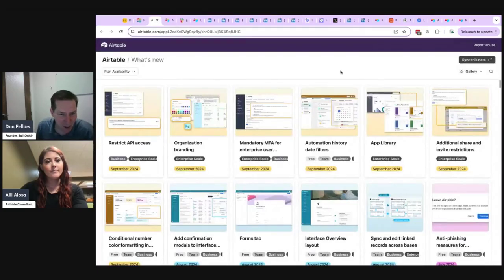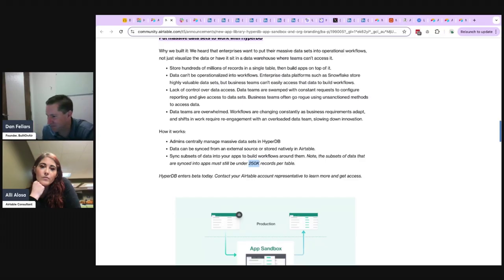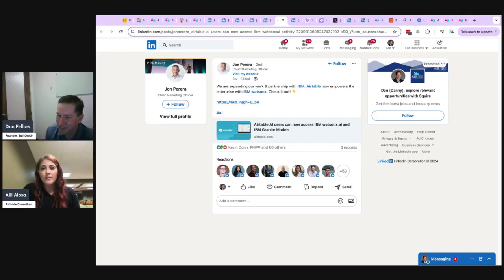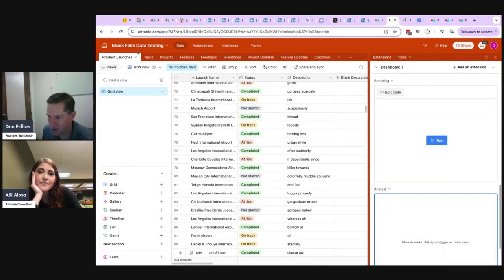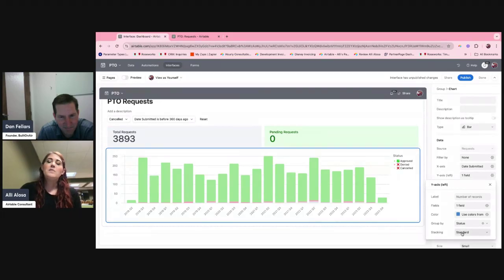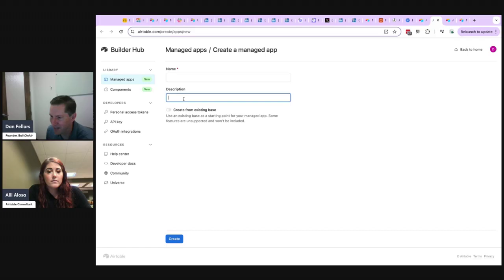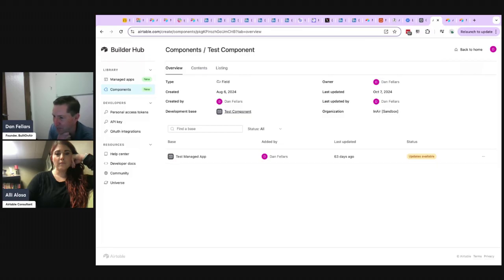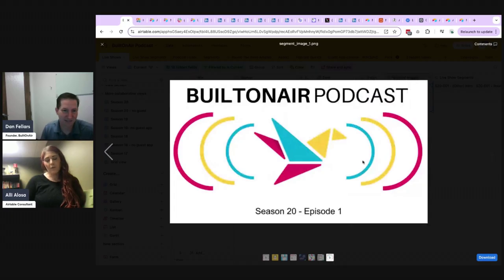[S20-E01] Full Podcast for 10-08-2024 - New Airtable Features: Managed Apps and Interface Updates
10/8/2024 - BuiltOnAir Live Podcast Full Show - S20-E01

00:01:40 - Round The Bases - Roundup of what&x27;s happening in the Airtable communities - Airtable, BuiltOnAir, Reddit, Facebook, YouTube, and Twitter.
00:01:41 - An App a Day - Airtable App Showcase - API Labz Analyst - the revolutionary Airtable app that harnesses the power of AI to transform your data into comprehensive, intelligent reports. With its cutting-edge technology, Analyst empowers you to extract valuable insights from any kind of data, effortlessly.
00:01:41 - A Case for Interface - Conditional Coloring and Chart Stacking
00:01:42 - Field Focus - Learn about the Managed Apps and Components - Dan will demonstrate the new Managed Apps and Managed Components functionality available to Enterprise